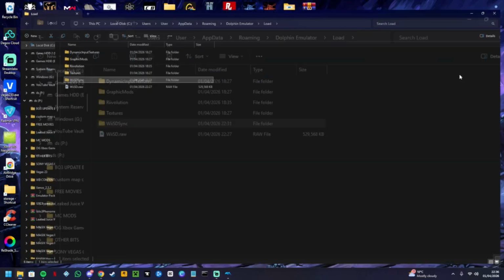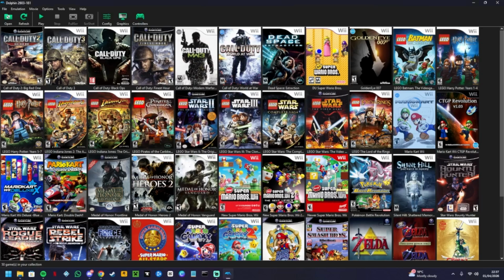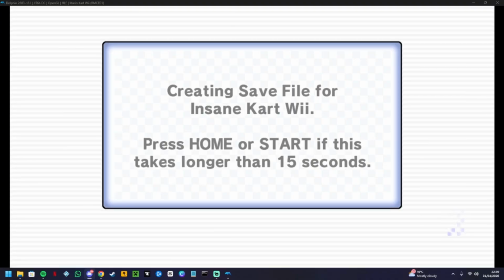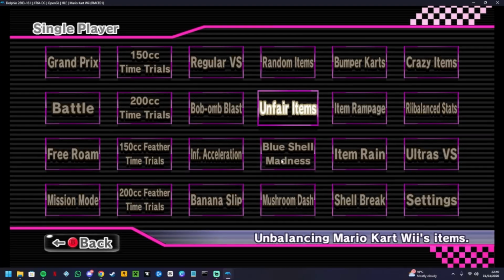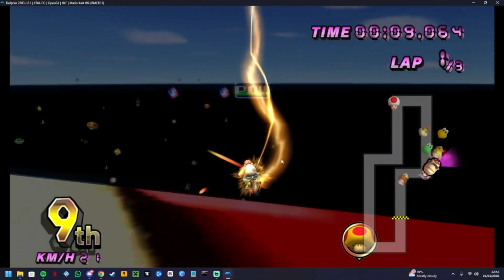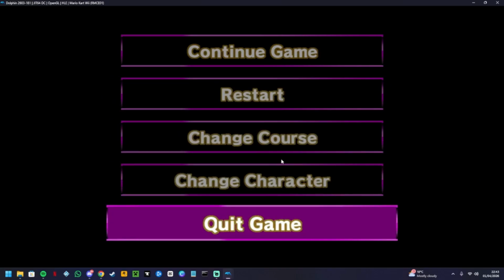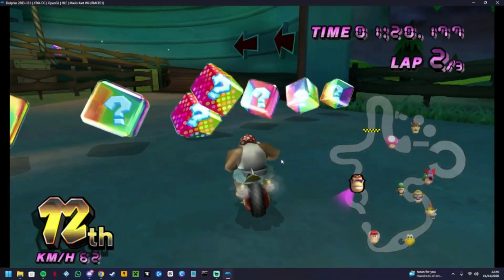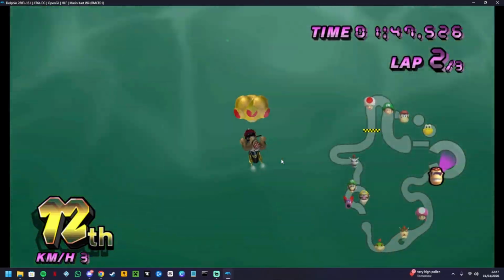Insane Kart Mod Setup Guide